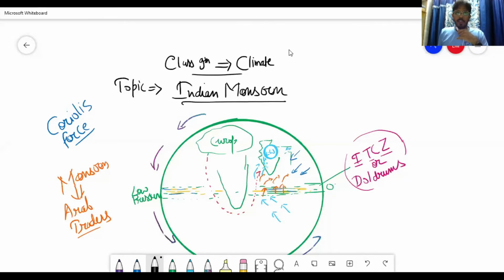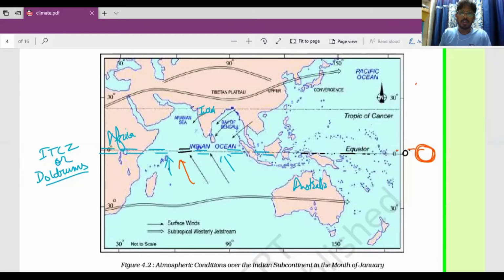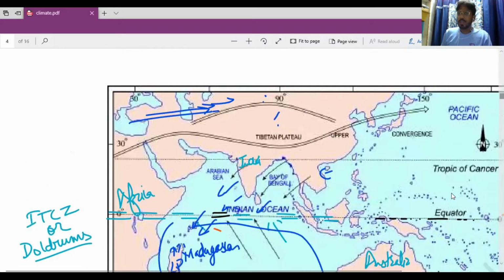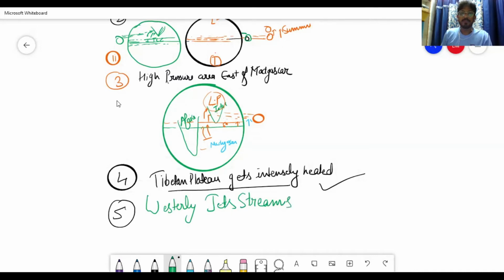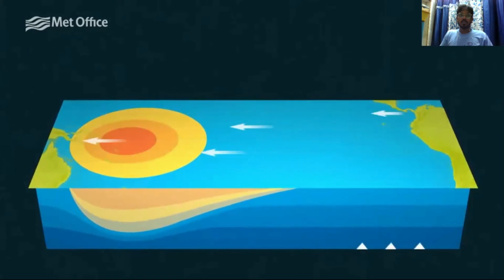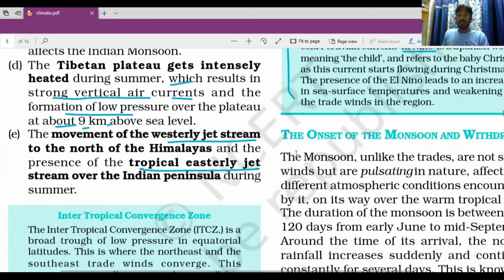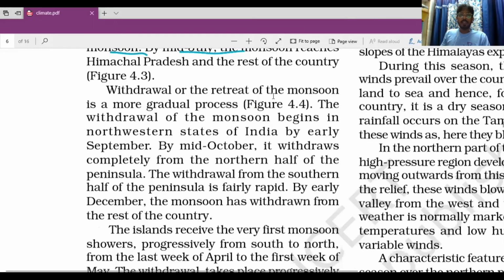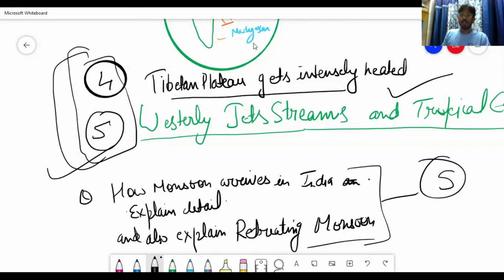CLASS 9th | GEOGRAPHY | CLIMATE | MONSOON SEASON and RETREATING MONSOON | 16 JULY | By MOHNISH SIR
I have made this channel so that I can make study easy for students and students must live their life stress-free during studies.
And my goal is to make 1 million students' life better by June 2021.